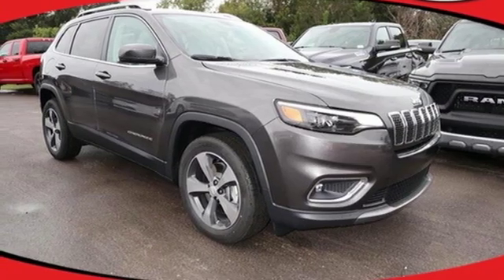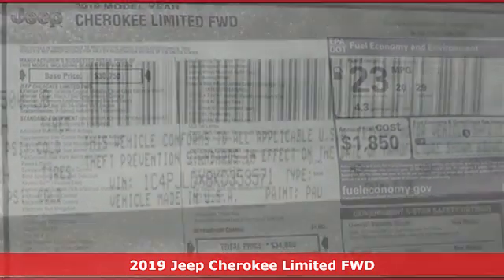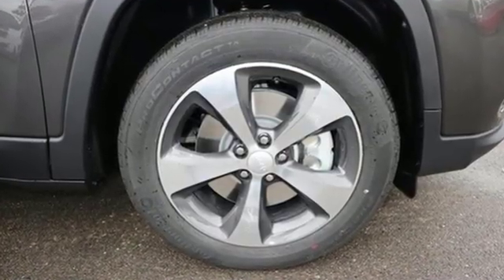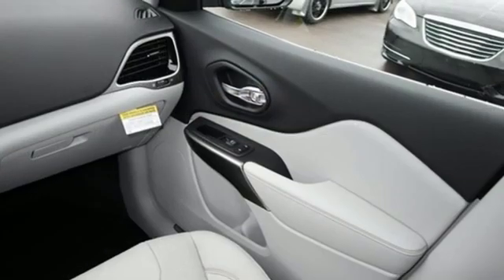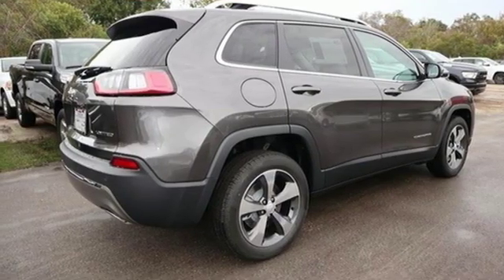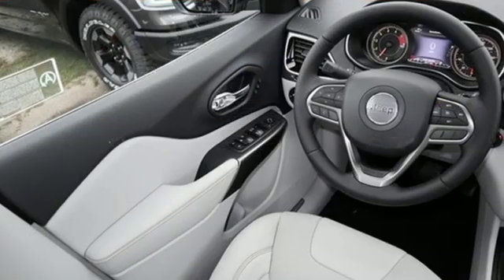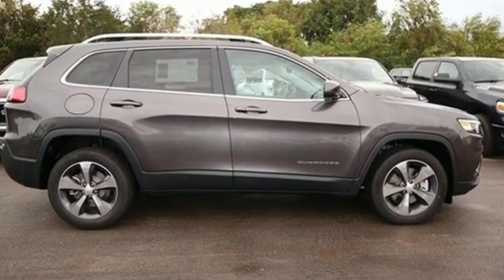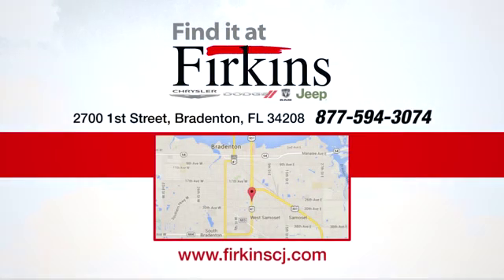New 2019 Jeep Cherokee Brandenton FL Sarasota, FL #9411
Year: 2019
Make: Jeep
Model: Cherokee
Trim: Limited
Engine: 3.2L V6
Transmission: 9-Speed 948TE Automatic
Color: Gray
Interior: Ski Gray/Black
Stock #: 9411
VIN: 1C4PJLDX8KD353571
New Price! Crystal Metallic 2019 Jeep Cherokee Limited FWD 9-Speed 948TE Automatic 3.2L V6brbrRecent Arrival! 20/29 City/Highway MPG Price excludes tax, title and all other fees and includes all applicable rebates. $500 - Chrysler Capital 2019 Bonus Cash **CK5 (excl DE-GL-MA-MW). Exp. 01/02/2019, $2,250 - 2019 Retail Consumer Cash **CK1 (excl WE). Exp. 01/02/2019, $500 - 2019 Big Finish Retail Bonus Cash 38CK9. Exp. 01/02/2019, $500 - Southeast BC Regional Bonus Cash SECKN. Exp. 01/02/2019

Address:
2700 1st Street